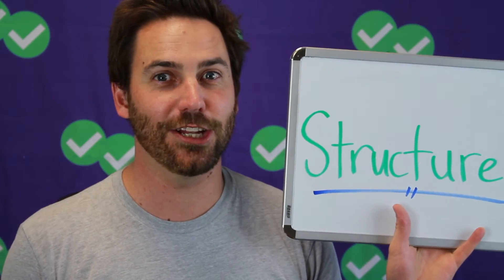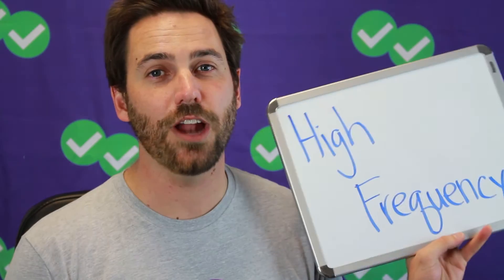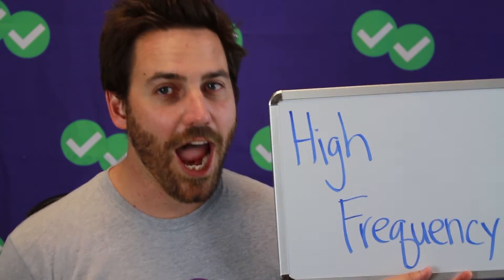GMAT Tuesday: How to Prepare for the GMAT Quantitative / Math Section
Today we are talking about the big picture stuff that you’ll need to know in order to improve your GMAT Quant game.

00:00 - Kevin introduces the video
00:29 - Structure
01:30 - Content
02:08 - High Frequency
02:55 - Not for Spectators
04:27 - Strategies